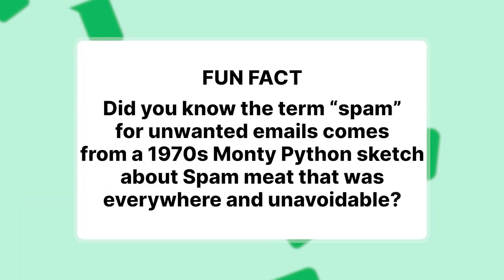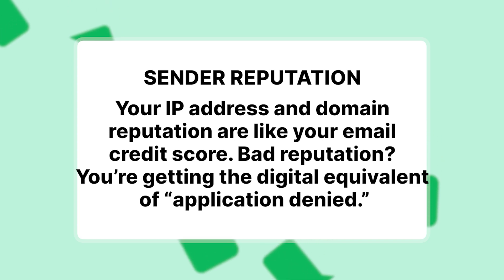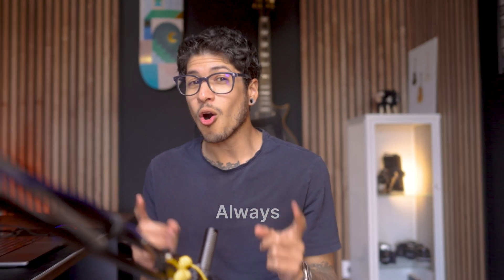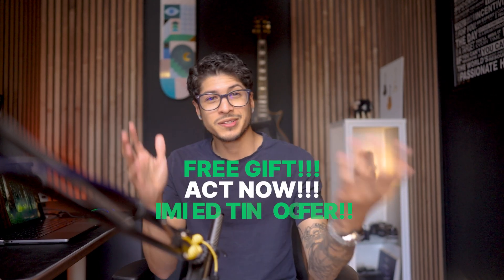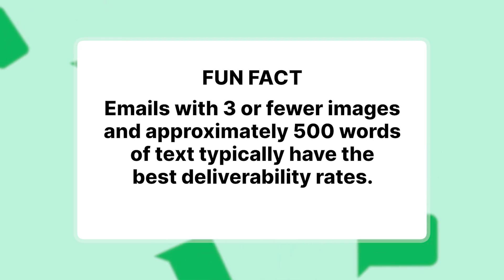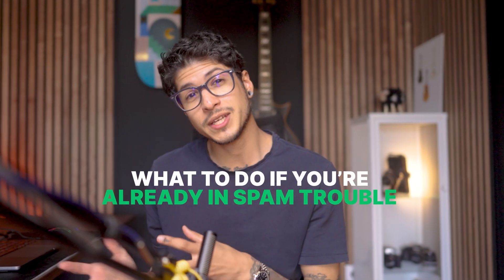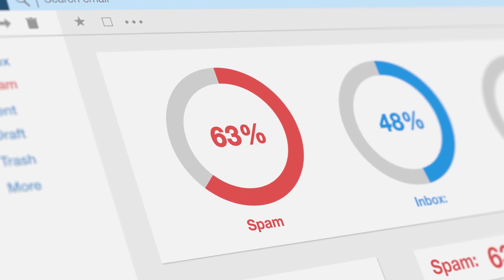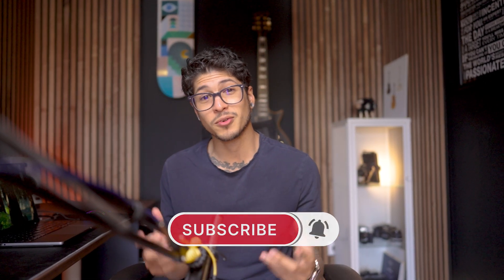What is Email Deliverability And How to Avoid Your Emails Going To Spam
Struggling with email deliverability or landing in the spam folder? This video breaks down how email spam filters work and shows you exactly how to avoid the spam inbox. Learn how to improve your email deliverability with domain authentication, clean lists, engaging content, and more. Whether you're a marketer or business owner, these tips will help you stay out of spam land and boost inbox success.

Try MailerLite for free (✨ Psssst, we have the industry leading deliverability✨)

00:00:00 Intro - The Dreaded Spam Folder
00:00:43 The Email Obstacle Course
00:01:14 What Are Spam Filters?
00:01:33 How Spam Filters Judge Your Emails
00:02:15 How Spam Filters Score
00:03:30 Seven Ways to Stay Out of Spam Land
00:04:13 Keep Your List Clean
00:04:46 Authenticate Your Domain
00:05:16 Avoid Spammy Content
00:05:50 Send Content People Actually Want
00:06:38 Maintain a Consistent Sending Schedule
00:06:59 Common Deliverability Mistakes
00:07:25 Ignoring Your Metrics
00:08:06 What to Do If You're Already in Spam Trouble
00:08:46 Clean Up Your Email List
00:09:21 Rebuild Your Sending Volume Slowly
00:09:58 The Goal: Emails Subscribers Want
00:10:13 Be a Good Email Neighbor (Outro)